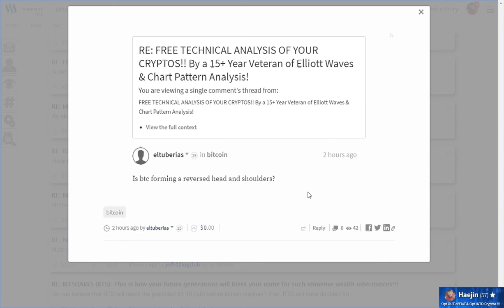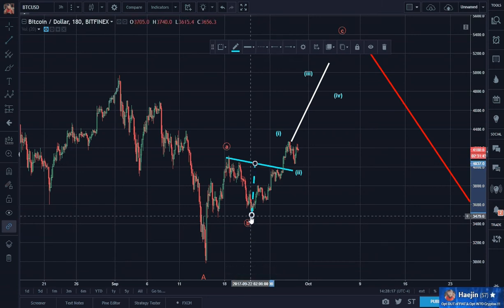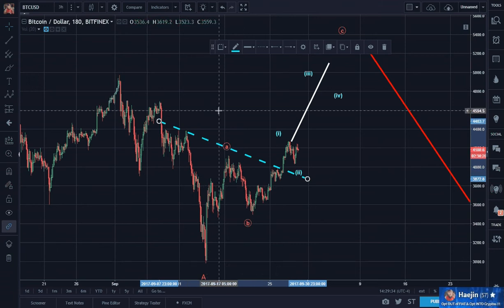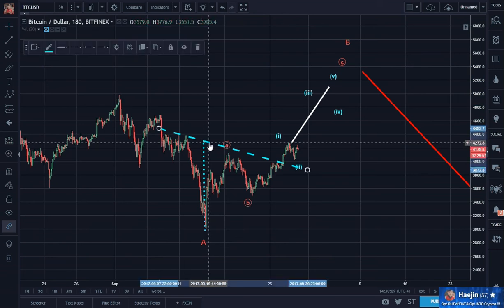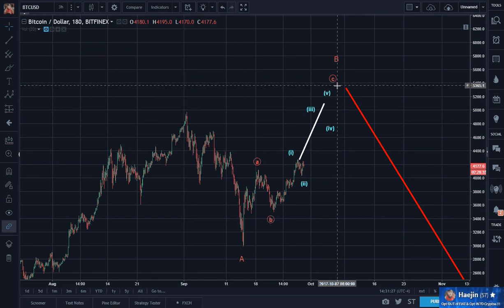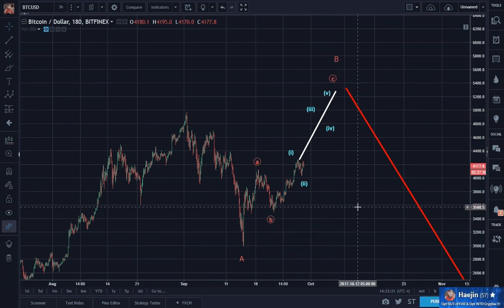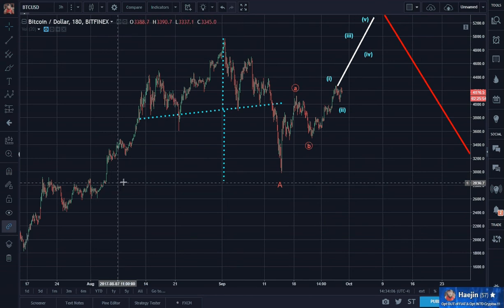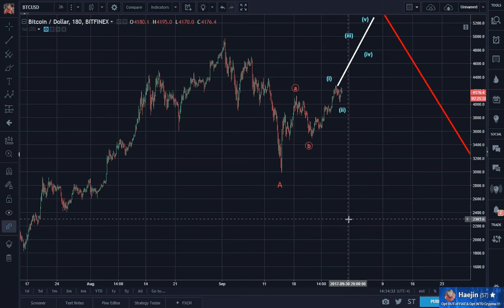BTC Sentiment: Suspiciousness to Vicousness